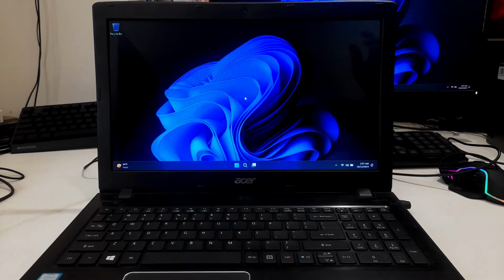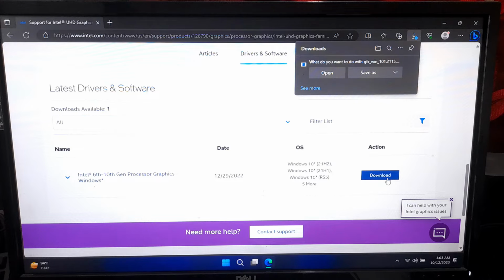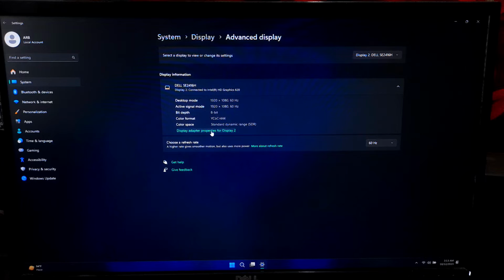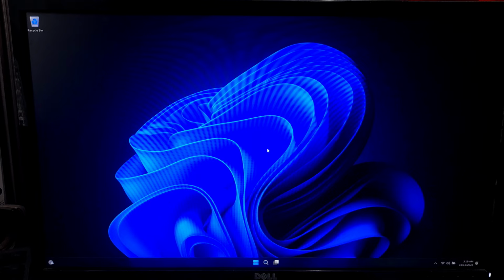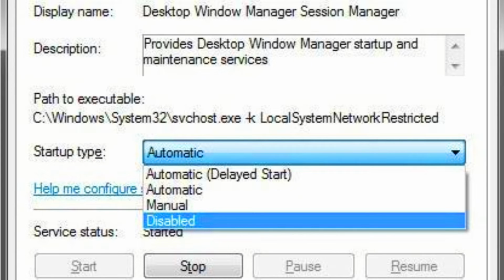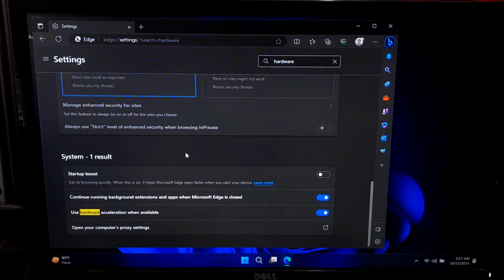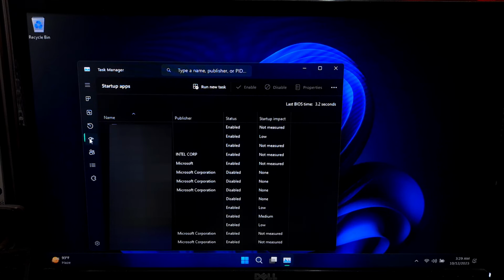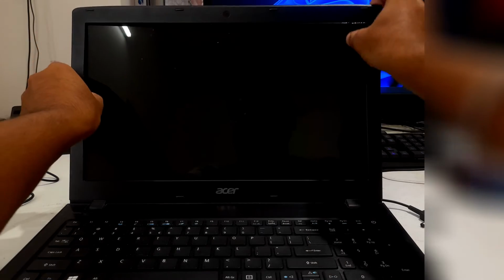Fix Laptop Screen Flashing Flickering: 7 Solutions for Laptop Screen Flickering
Why does my screen keep flickering?
How do you fix a flickering laptop screen?

Are you frustrated with a laptop screen that just won't stop flashing or flickering? You're not alone, and we're here to help! In this informative video, we dive deep into the 7 common causes behind laptop screen flickering and provide practical solutions to fix the issue. Whether it's due to software glitches, hardware issues, or outdated drivers, we've got you covered. Watch now to identify the root cause of your laptop screen flickering problem and learn effective troubleshooting techniques to resolve it.]

🕐 Timestamps:
0:00 - Introduction: The frustration of a Flashing or Flickering Laptop Screen
0:30 - Common Causes of Laptop Screen Flickering
0:39 - Method 1: Update Graphics Drivers
1:25 - Method 2: Adjust Display Settings
3:09 - Method 3: Disable Windows Desktop Manager
3:51 - Method 4: Disable Hardware Acceleration
4:47 - Method 5: Update Operating System
5:07 - Method 6: Disable Unnecessary Startup Programs
5:38 - Method 7: Check for Loose or Damaged Internal Wires

🛠️ Steps covered in this video:
How do I fix a flickering screen on my Acer laptop?
Why is my laptop screen blinking?
Why is my laptop screen flashing on and off?
What causes flashing screen?
why is my laptop screen flickering windows 11
laptop screen flickering windows 10
laptop screen flickering lines
laptop screen flickering black
laptop display blinking problem solution